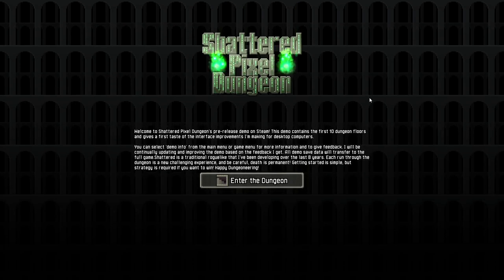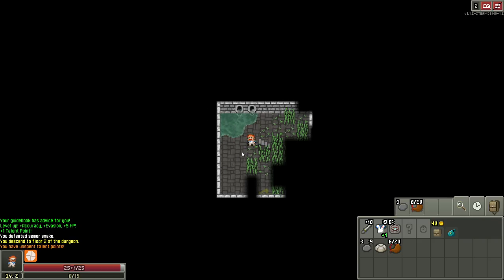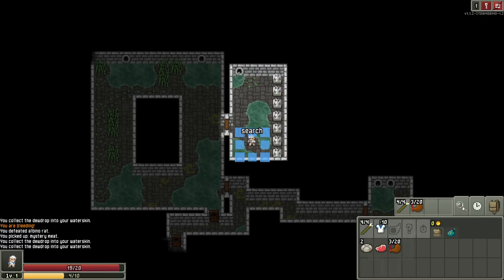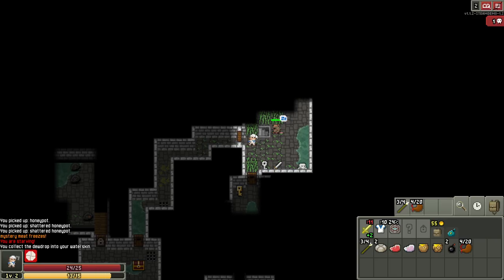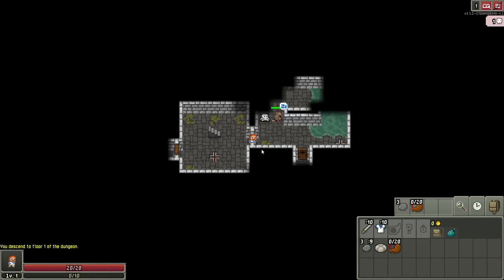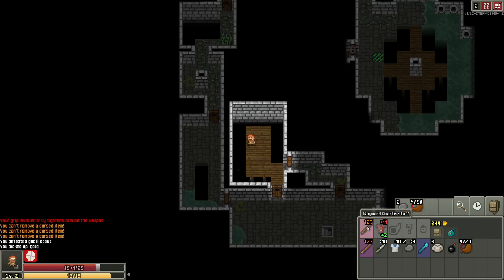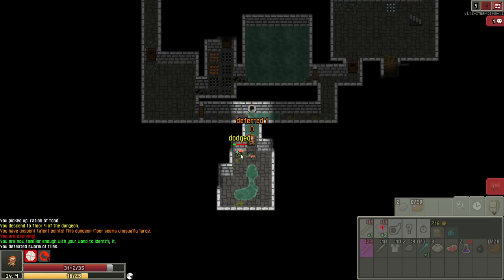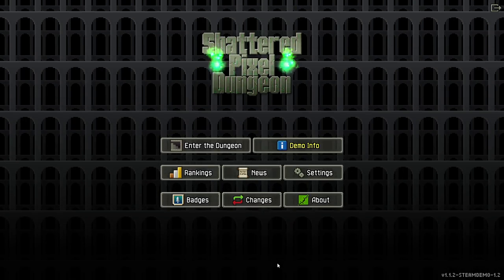CULT HIT TRADITIONAL ROGUELIKE! | Let's Try Shattered Pixel Dungeon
Wishlist and Play the Demo for Shattered Pixel Dungeon on Steam

A Roguelike Dungeon Crawler RPG with pixel art graphics. Every game is a unique challenge, with four different playable characters, randomized levels and enemies, and hundreds of items to collect and use. The game is simple to get into, but strategy is required if you want to win!

Shattered Pixel Dungeon is finally releasing on Steam after almost 8 years of development! I intend to give Shattered Pixel Dungeon several features before releasing it on Steam, so that Steam users get a first-class experience:

A new interface mode that takes advantage of larger displays.
New functionality in the main UI (instead of sub-menus) such as inventory, enemy info, and more quickslots!
Better mouse interaction, including tooltips and right-click menus.
Partial controller support, with full support planned for the future.